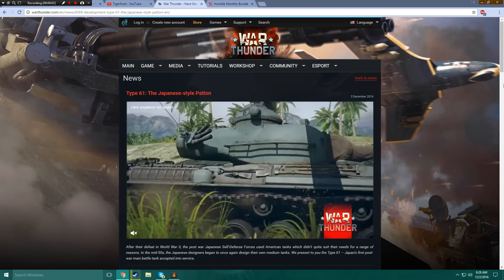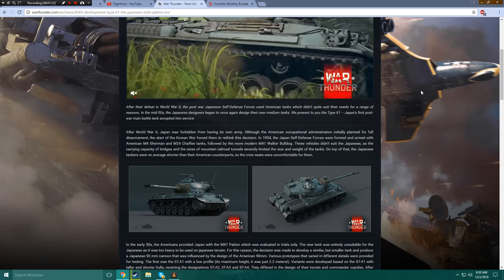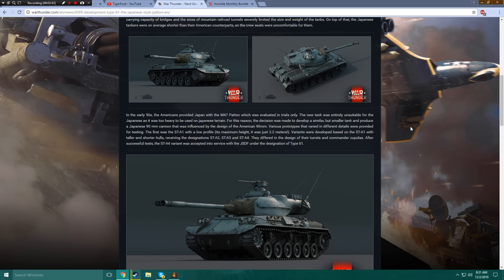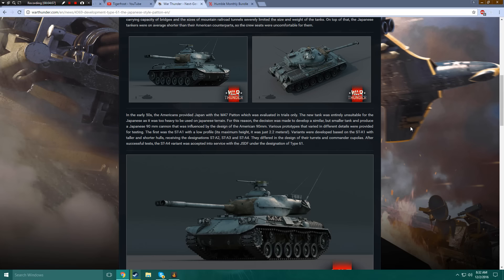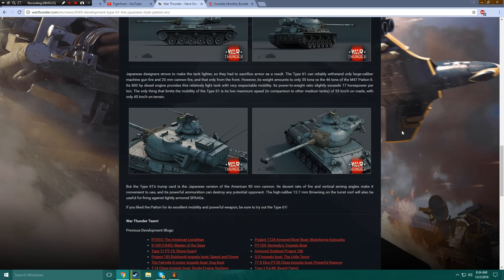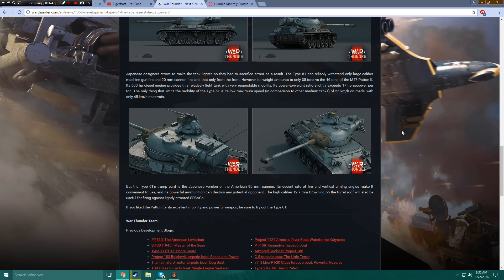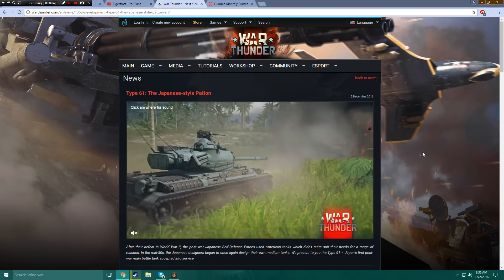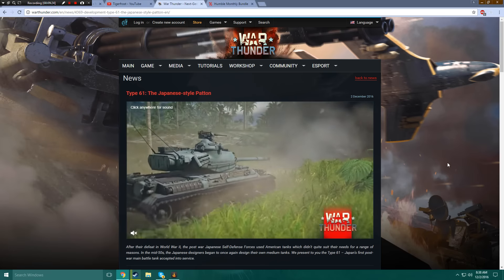War Thunder - Upcoming Content - Type 61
One step closer to the Type 74! And certainly capable of producing an honorable boner this one. I cannot wait to try out that new Japanese 90mm cannon!